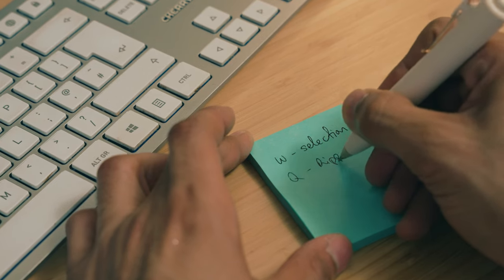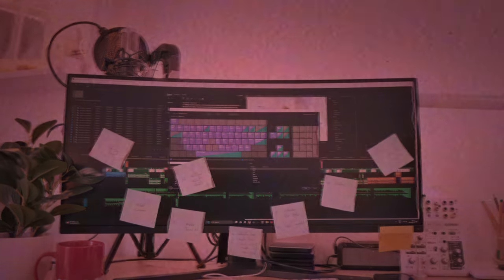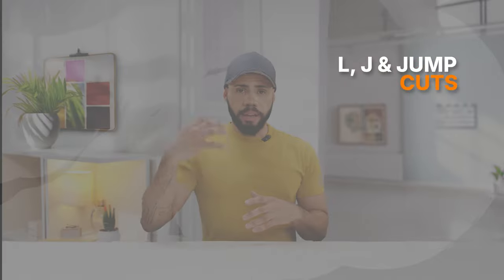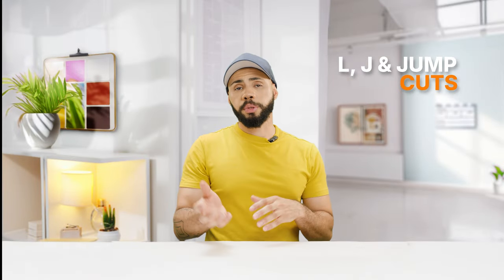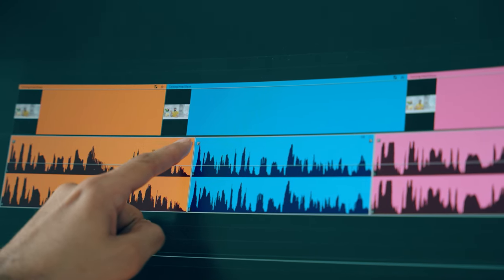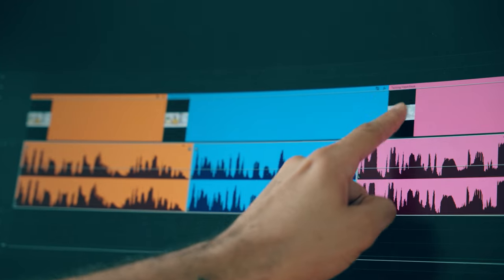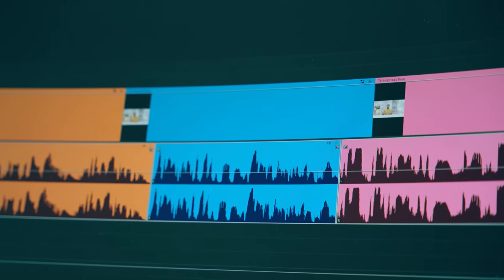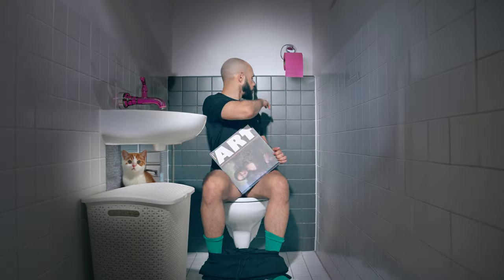How To Edit Videos 10x Faster! - 7 Essential Hacks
Whether you're a complete beginner or looking to sharpen your skills, this video is packed with essential tips that will transform your editing process.

In this tutorial, I cover seven powerful video editing hacks that every aspiring editor should know. From mastering shortcuts to tips for organizing your footage for smooth editing,you'll learn how to enhance your videos quickly and effectively.

🎥 What You'll Learn:
- Time-saving editing shortcuts
- What to do if you don't have a super computer

Join me for this quick yet informative guide and elevate your video editing skills in just 15 minutes! Let's start creating stunning videos together!